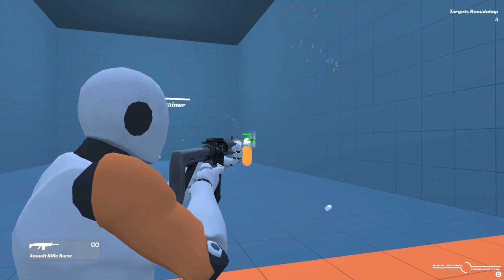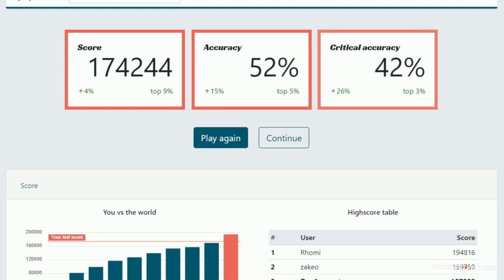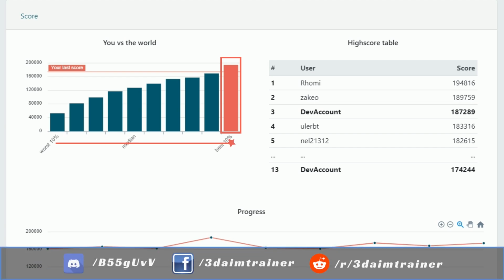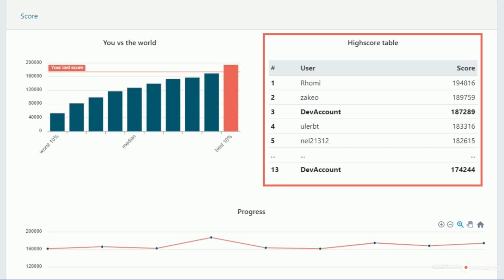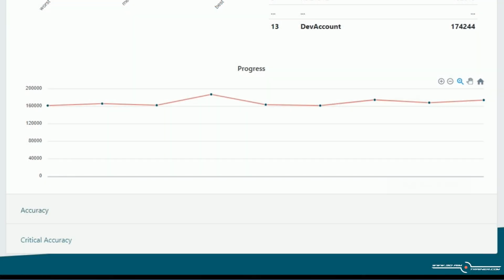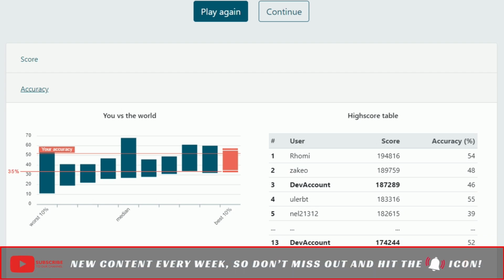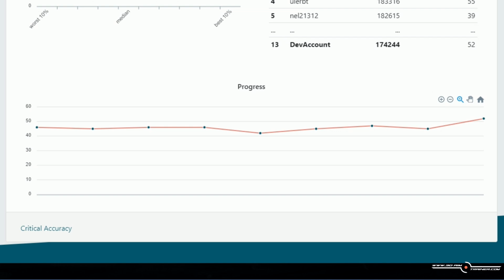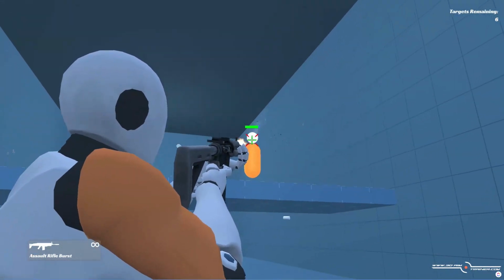3D Aim Trainer Platform Update Statistics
This video features the updates we made to the 3D Aim Trainer platform on 02/11/2019